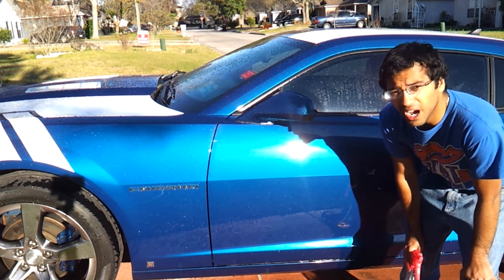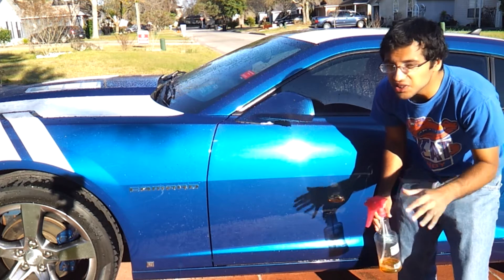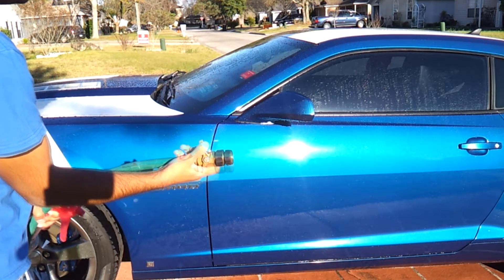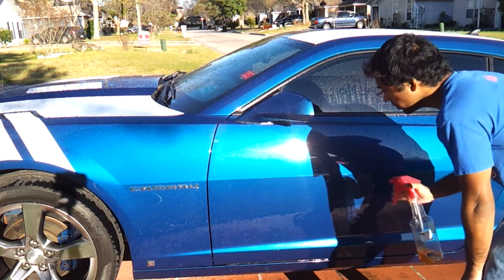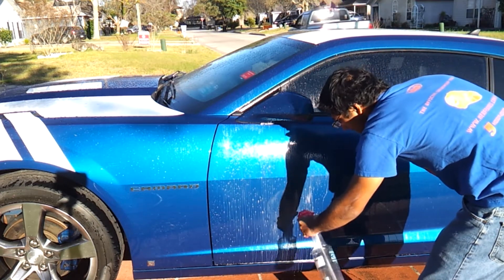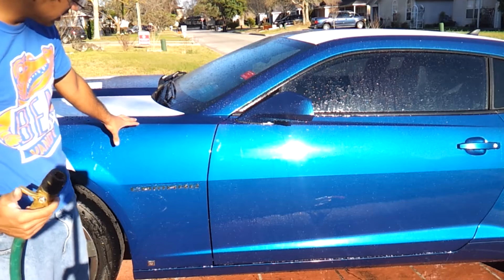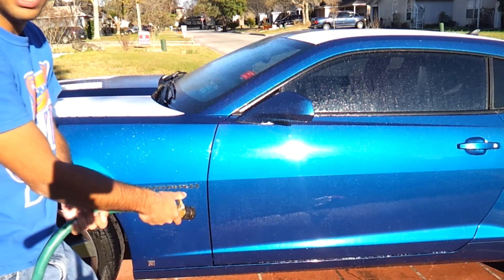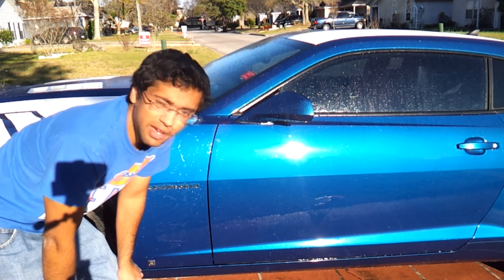Video Review - How Chemically Resistant is Opticoat?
Just a quick video showing how chemically resistant opticoat is to chemical stripping.